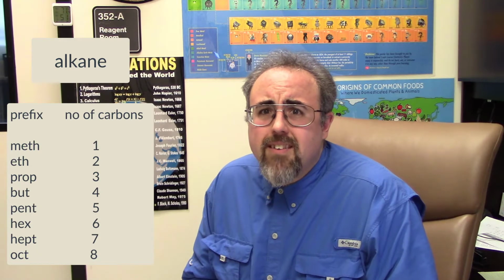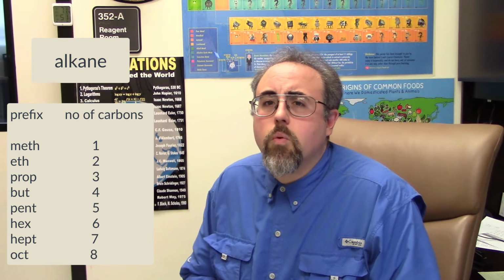Office Hours Physical Science: Naming Organic Molecules